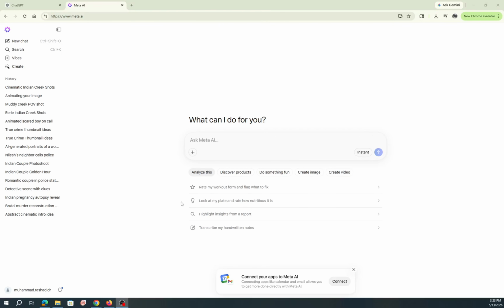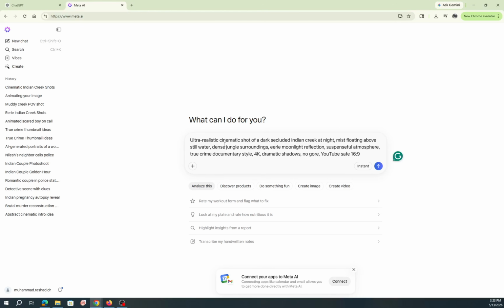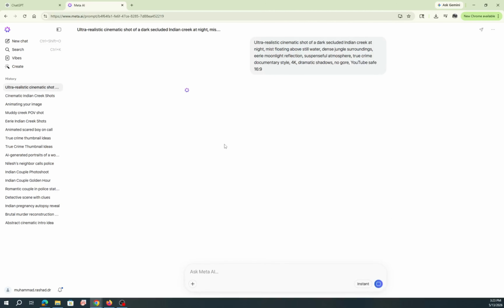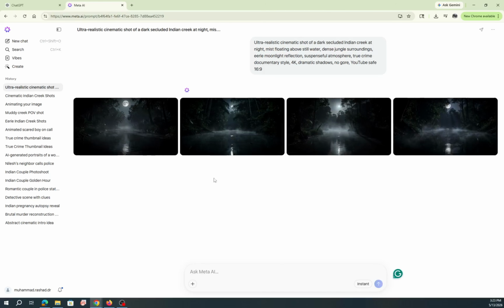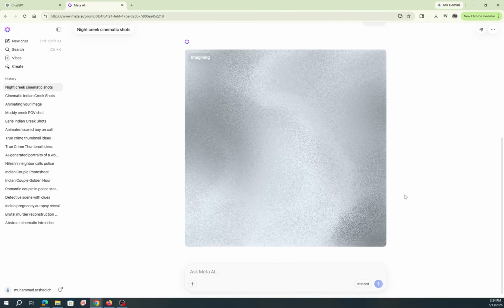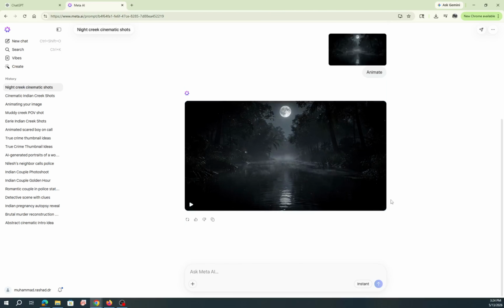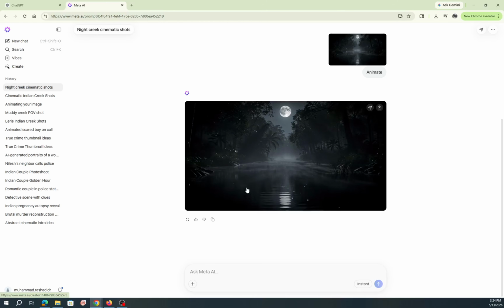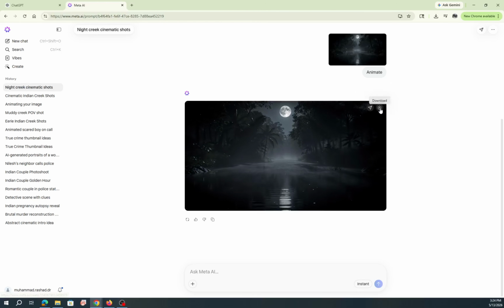Meta AI Video Without Watermark and Logo! AI Video Without Watermark, Problem Solved, Working NOW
Want to create stunning AI videos without annoying watermarks or logos? In this video, I’ll show you how to generate clean Meta AI videos without branding so you can create professional content for YouTube Shorts, TikTok, Instagram Reels, Facebook, and more!

Whether you're a content creator, faceless channel owner, social media marketer, or beginner in AI video creation, this tutorial will help you make high-quality AI-generated videos quickly and easily.

🔥 In This Video You’ll Learn:
✔ How to create AI videos using Meta AI
✔ How to avoid watermarks and logos
✔ Best settings for clean AI-generated videos
✔ Tips for viral YouTube Shorts & Reels
✔ Free AI video generation methods
✔ High-quality export tricks

This method is perfect for:
✅ YouTube automation
✅ TikTok creators
✅ Instagram Reels
✅ Faceless channels